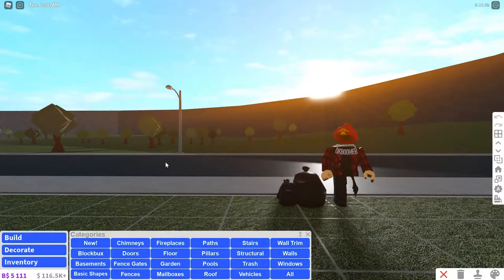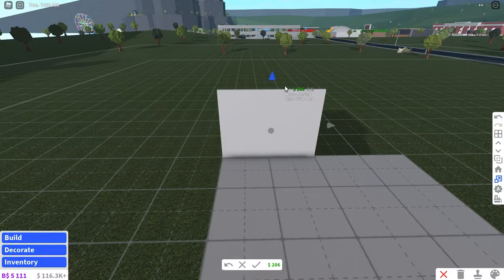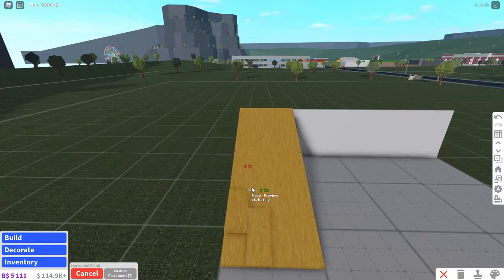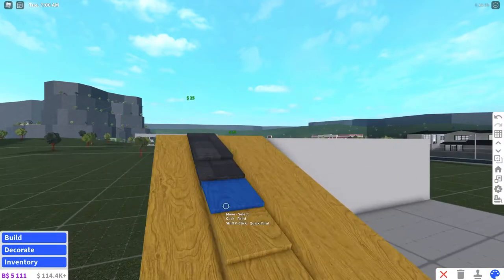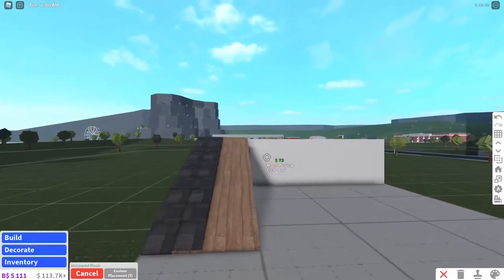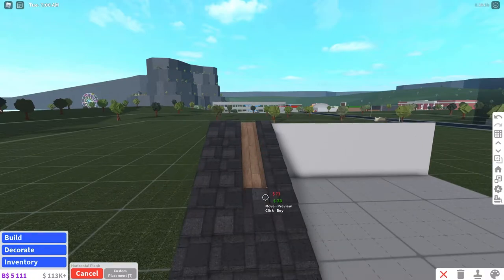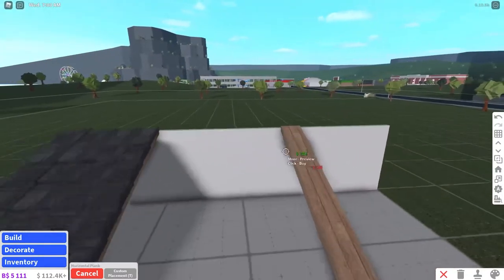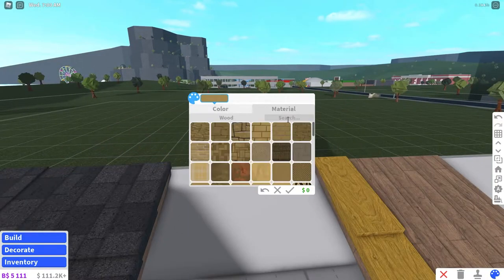How to make a detailed roof in bloxburg!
hey so this is a tutorial for how to make a better roof in bloxburg and ways you can detail it. small tutorial